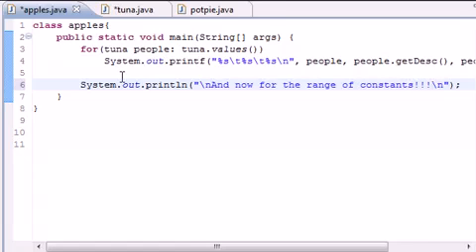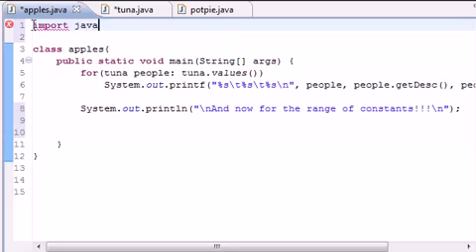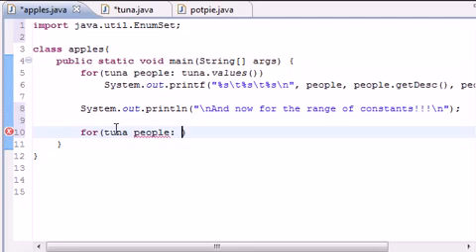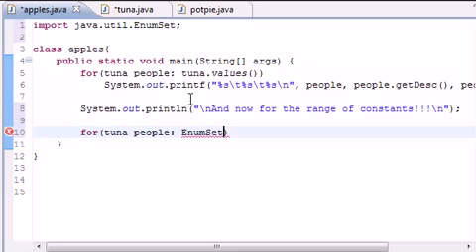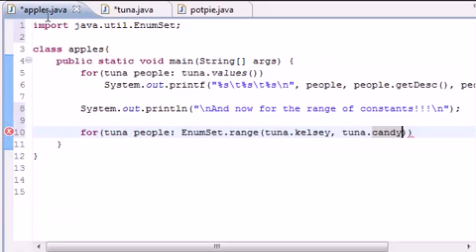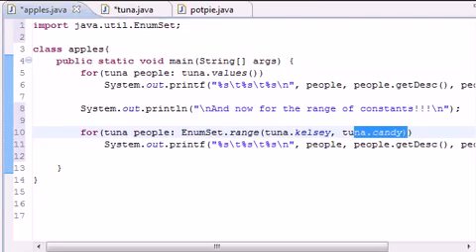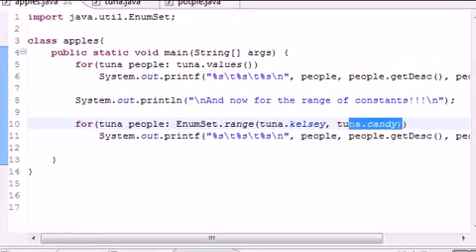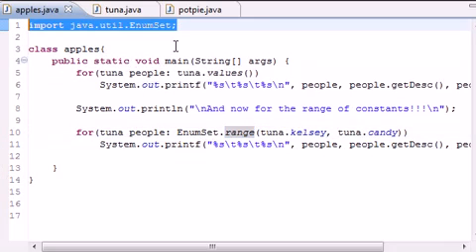Java Programming Tutorial 45 EnumSet range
Java Programming Tutorial:  EnumSet range